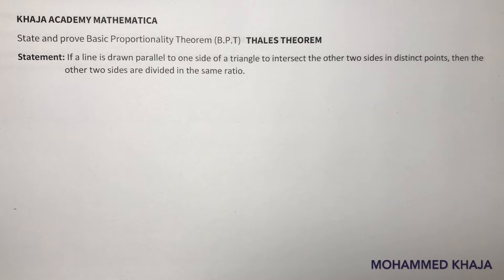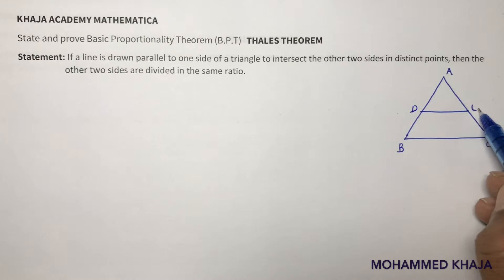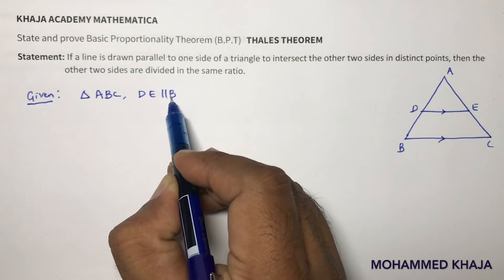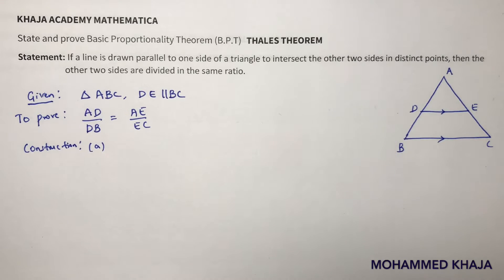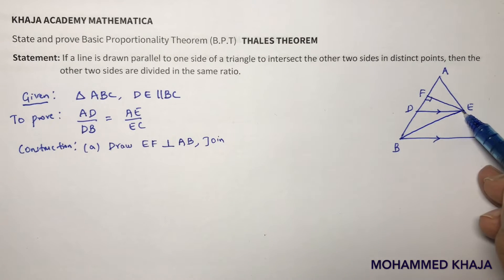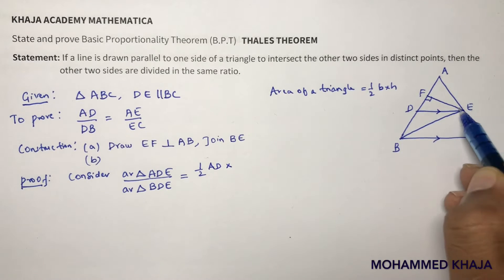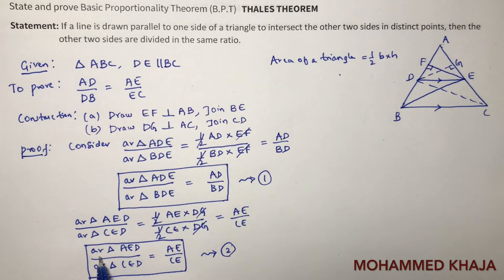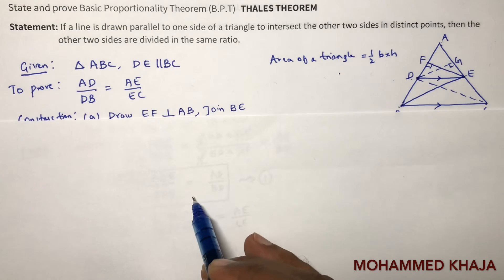Basic proportionality theorem (B.P.T) THALES THEOREM